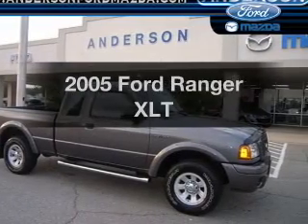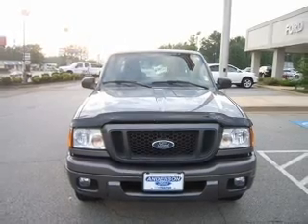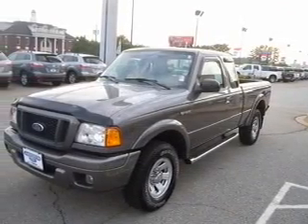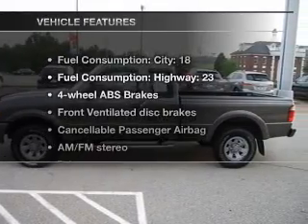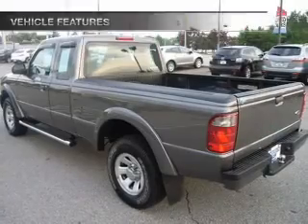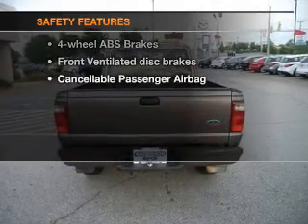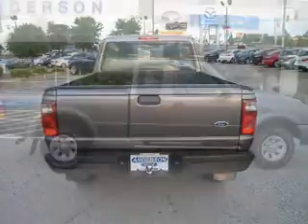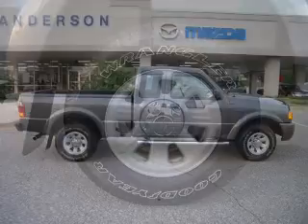2005 Ford Ranger - ANDERSON SC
Year: 2005
Make: Ford
Model: Ranger
Trim: XLT
Engine: 4.0 liter 6 cylinder 12 valve
Transmission: 5-Speed Automatic
Color: Dark Shadow Gray Clearcoat Metallic
Mileage: 92730
Address:
3900 CLEMSON BLVD